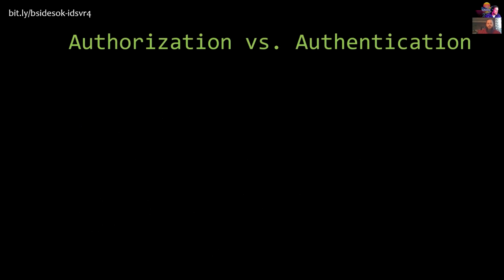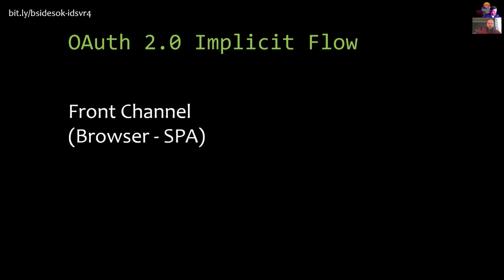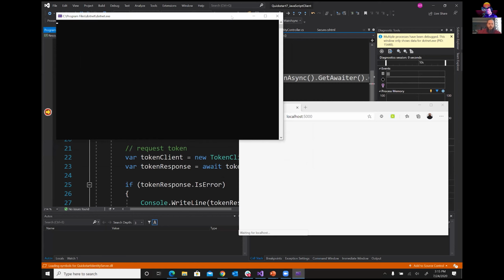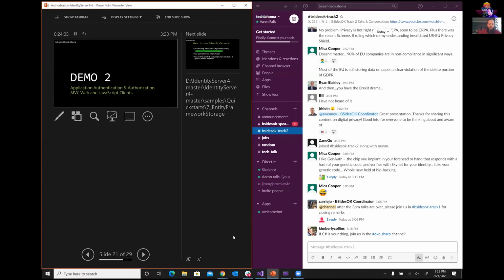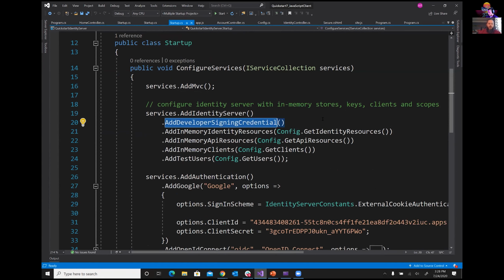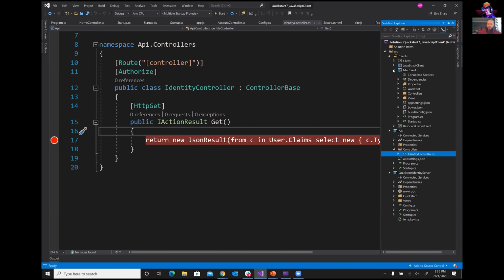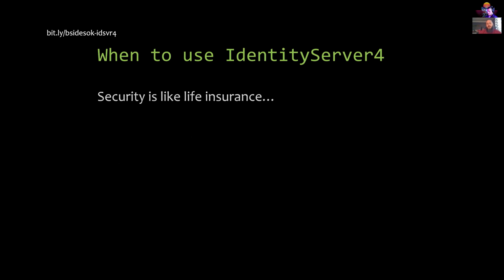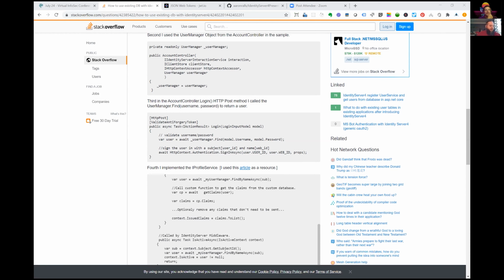Security Simplified with IdentityServer4 - Aaron Ralls - BSidesOK 2020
OAuth 2.0 and OpenID Connect and SSO, Oh My! This can be hard to do on your own.

Are you building your own security into your applications? If you are STOP!

Join me as I walk you through how to use IdentityServer4 to secure your API’s, MVC applications, services, and mobile applications.

Aaron is a Cloud Solutions Architect with Microsoft focusing on migrating applications to the cloud. Aaron is also the President of the Fort Smith Tech Users Group since April 2018.

Aaron started as a developer and later served as a Manager of Developers, Business Analysts, Test Analysts, Vendor Managers. During his twenty plus years, Aaron has worked in banking, electric utilities, health care, transportation.

Aaron is an analytical and solution-oriented professional with expertise in guiding teams to improve efficiency by identifying the core issues.

In his free time, Aaron enjoys music and food festivals, video games, the occasional workout, and spending time with his family.